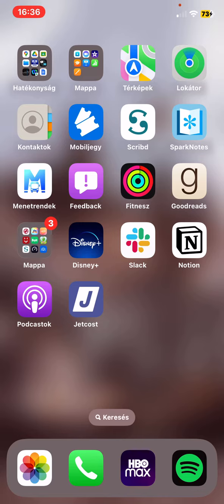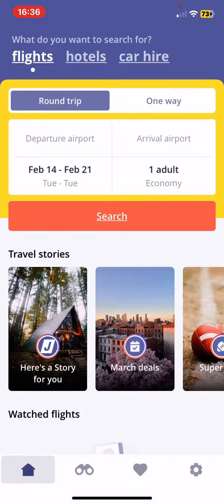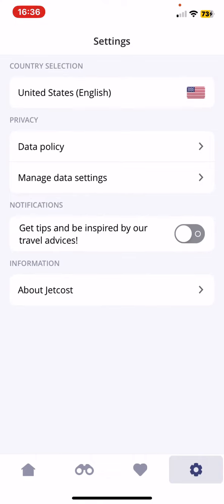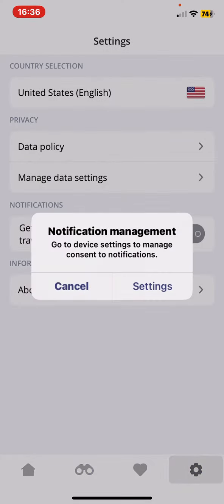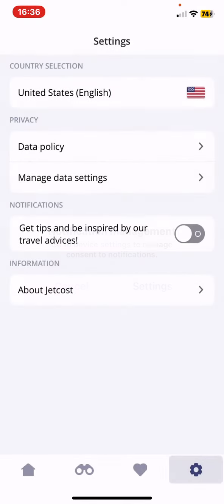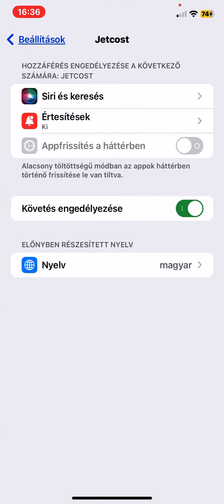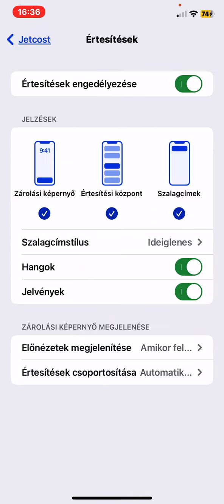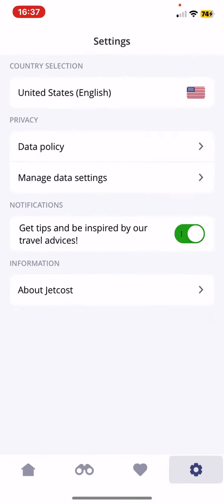How to enable notifications in Jetcost?